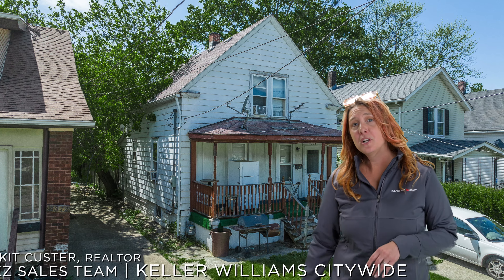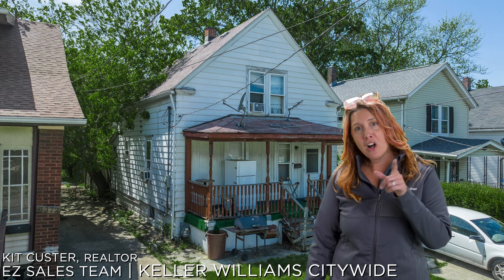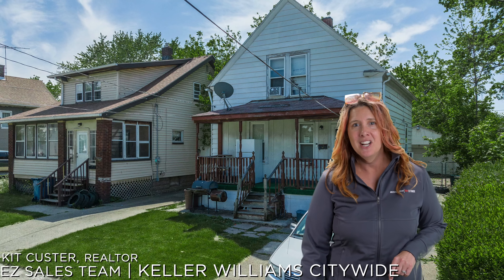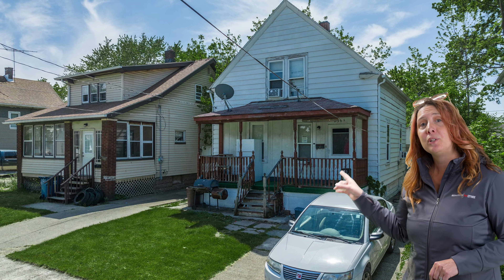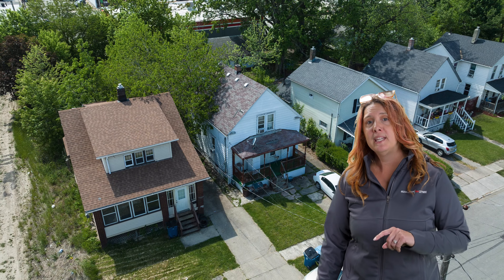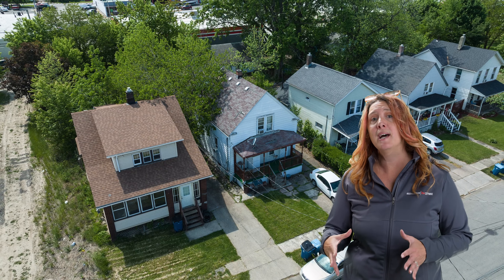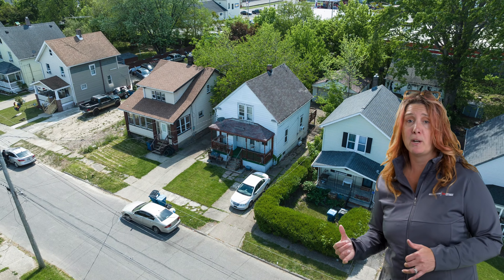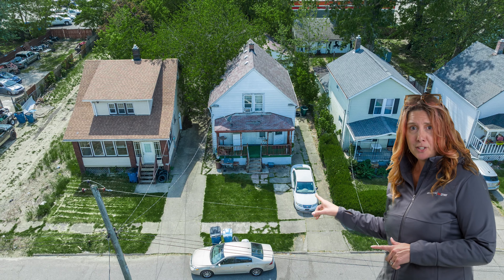LIMITED INVESTMENT PACKAGE OFFER!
Great investment opportunity, offering 2 additional properties as part of a package deal at $340k package for all 3 properties. 540 Turner St in Elyria, which seller is making turnkey, with Section 8 rental income of $1200-$1500 and 119 Cascade St in Elyria.

Cascade is a Duplex with the Lower unit rented to a new tenant paying $500 a month for the 2 bedroom, the Upper tenant is moving, currently paying $700 a month. Tenants pay all utilities, except Cascade pays water. This is around a 11% cap rate after repairs and fully rented. Apple is 3 bedroom Cape Cod in Elyria that needs some TLC, but Seller will be making this home turnkey and increasing the rent after renovation. Either buy, as is, for $94k, or purchase for $105K after renovation.

This home has so much value add potential! Currently there is a long term Section 8, tenant in place that pays all utilities & $750 a month, will increase rent to $1,200 after renovations. Start, or add, these homes to your investment portfolio and start making money! No showings until we receive an acceptable offer in hand.